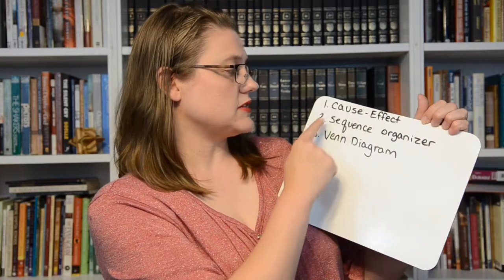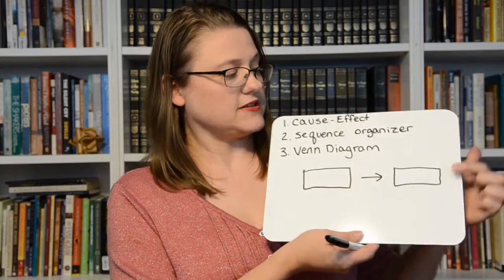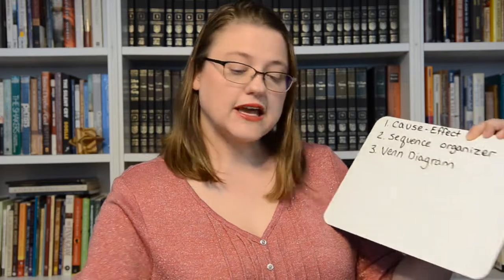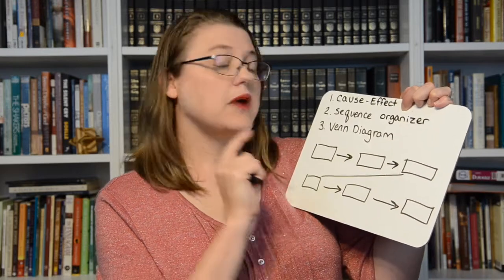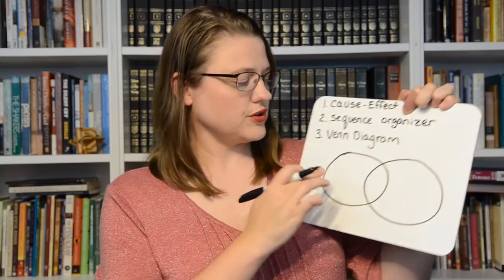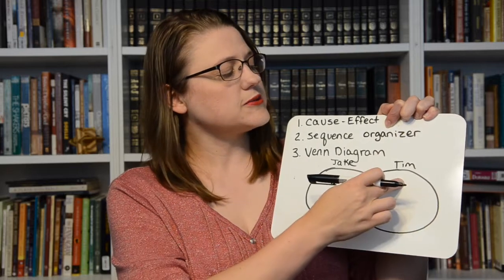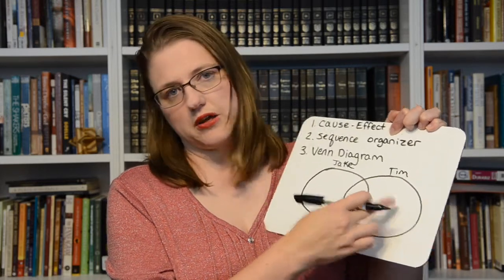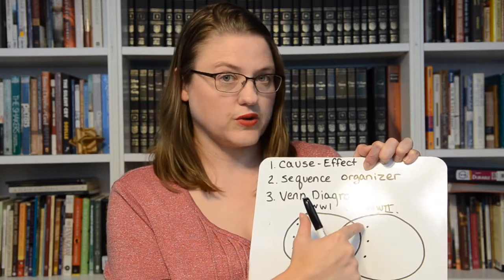Graphic Organizer - The Teaching Corner (Ep. 132)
Here are three more graphic organizers to help your kids with comparing and contrasting, cause and effect, and sequencing.